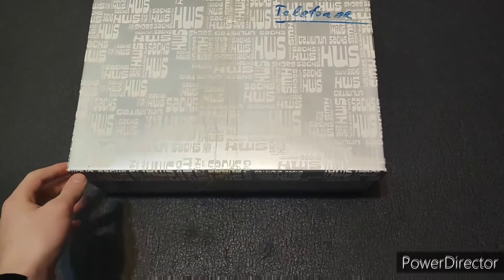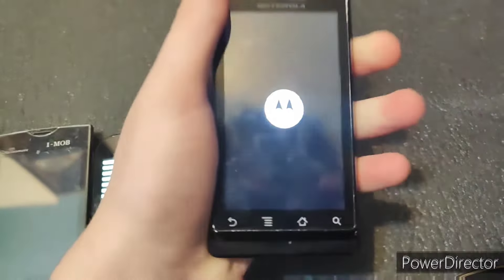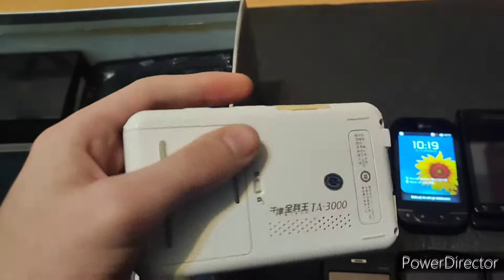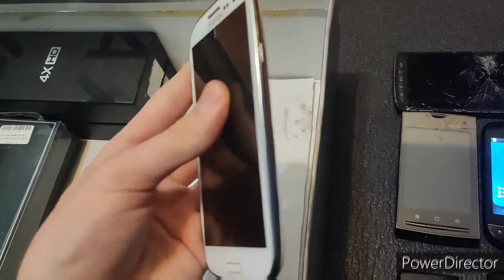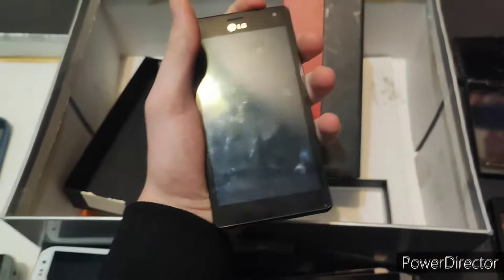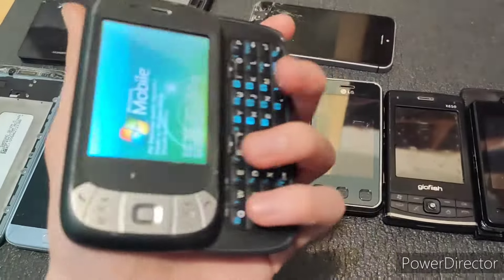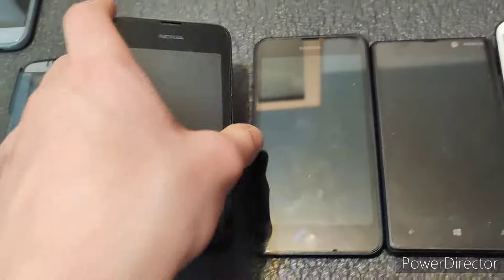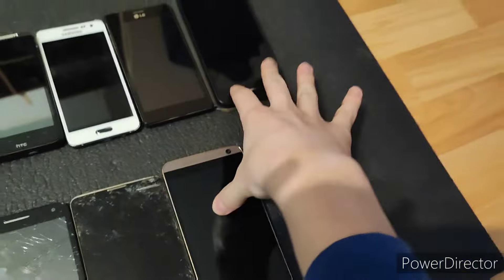$77 lot of 40 phones! Does anything work?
3 days ago, I bought a lot of 40 phones, which cost me $77! Do any of these work, though? Let's find out together!